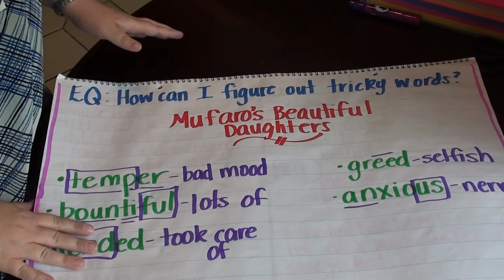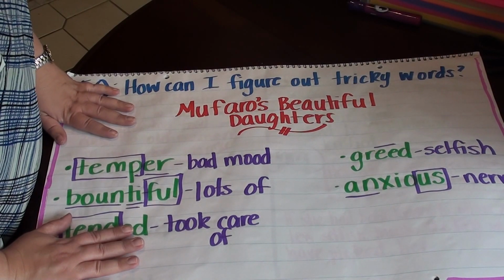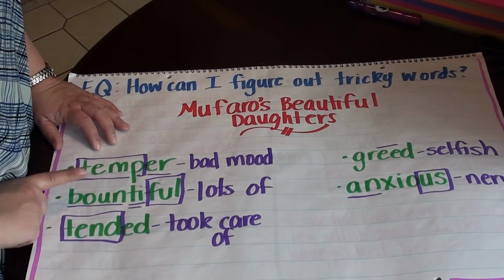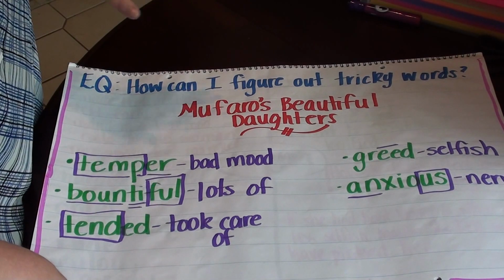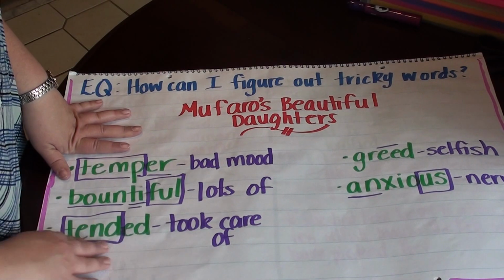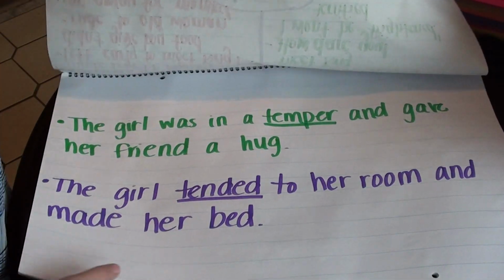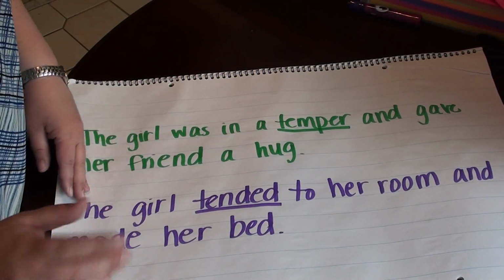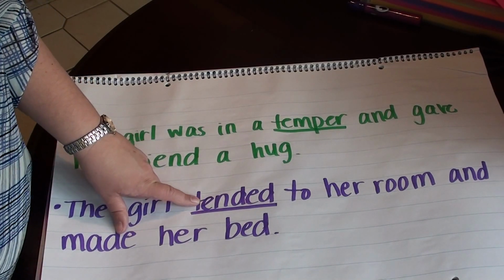Teaching Vocabulary in Context